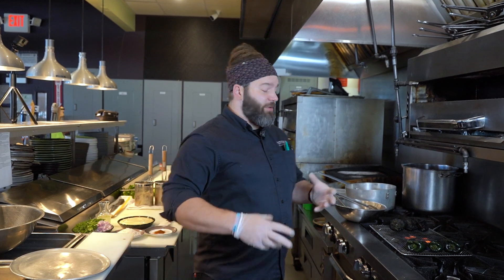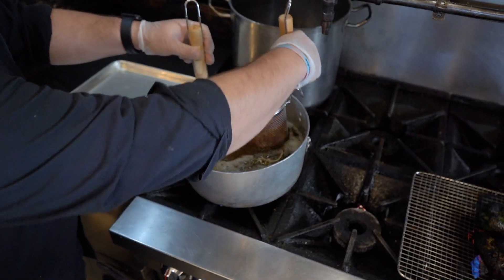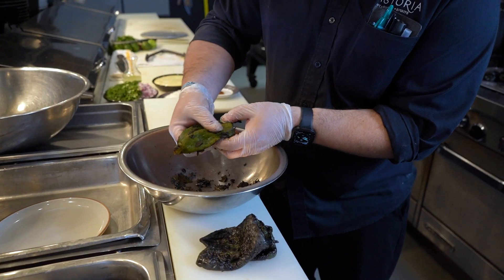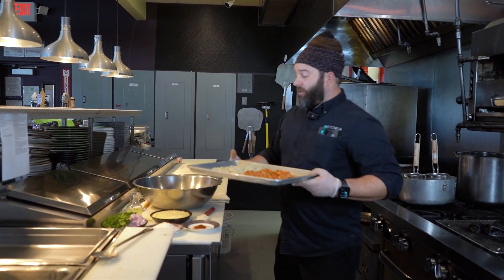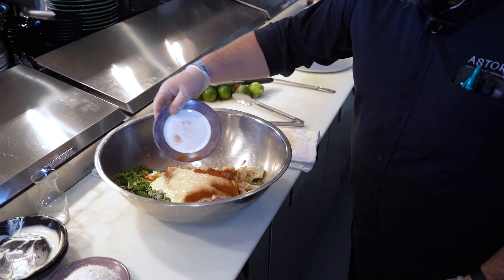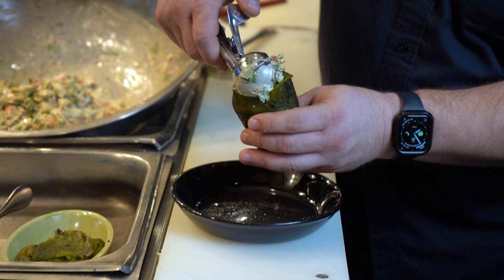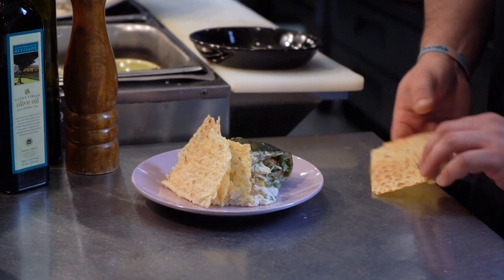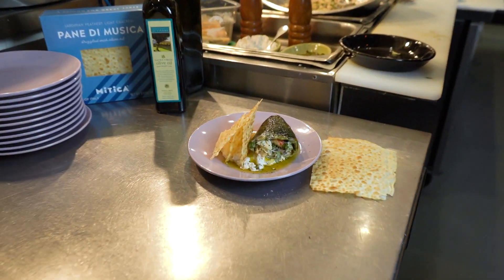Astoria Cafe & Market // Chilled Crab & Crawfish Salad Stuffed Poblano Peppers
Watch Cory Kobrinski, Chef de Cuisine at Astoria, as he walks you through the steps to make Chilled Crab & Crawfish Salad Stuffed Poblano Peppers.

Astoria is the perfect place to gather for fine food and spirits while exploring a market brimming with imported and domestic cheeses, cured meats, olives, oils and vinegars, grains, pasta, rice, and much more.